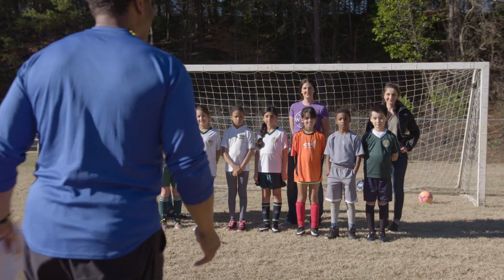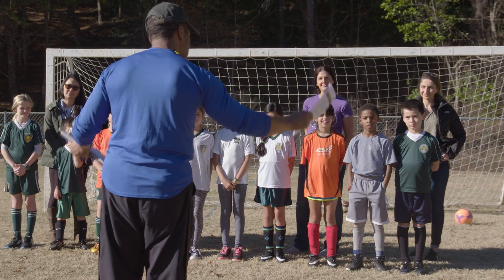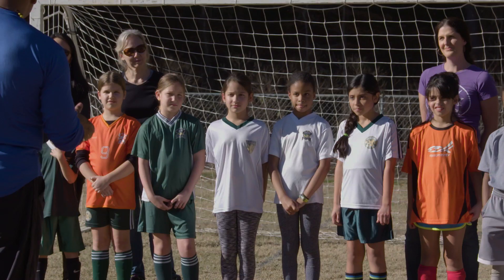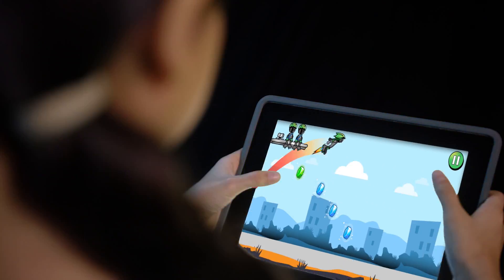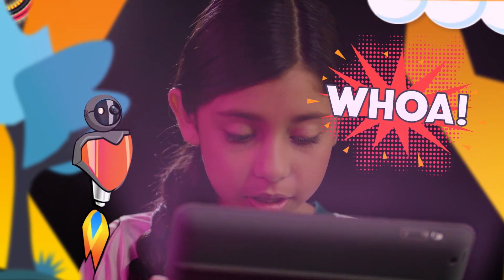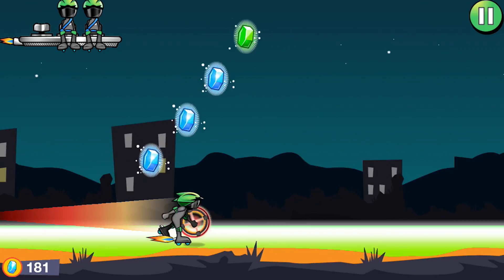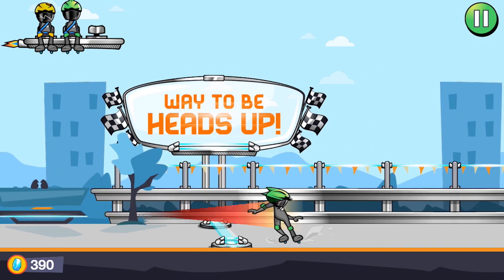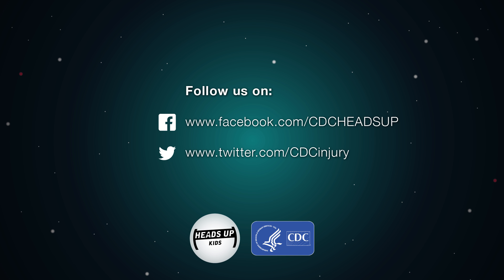Blast Off into Concussion Safety with CDC HEADS UP Rocket Blades!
3-2-1, Blast Off! CDC’s HEADS UP Rocket Blades is a mobile game app on concussion safety for kids ages 6 to 8 that takes them through a galactic racing adventure! Kids want to hear from parents and coaches about concussion safety. Watch this video to learn more about HEADS UP Rocket Blades and how you can get involved!